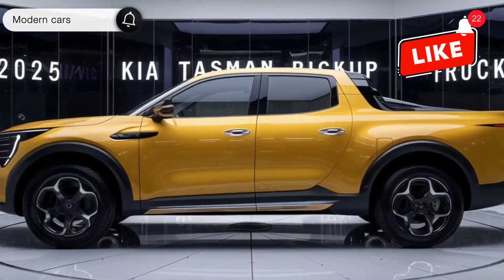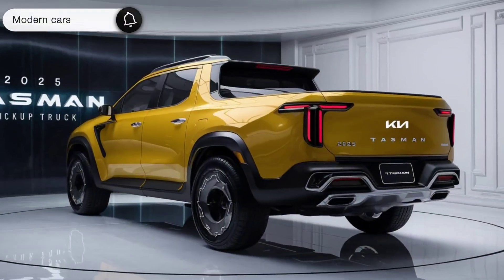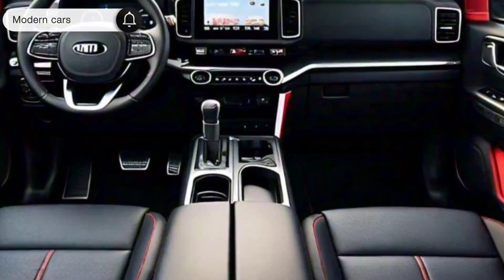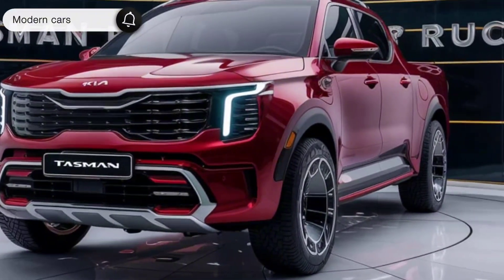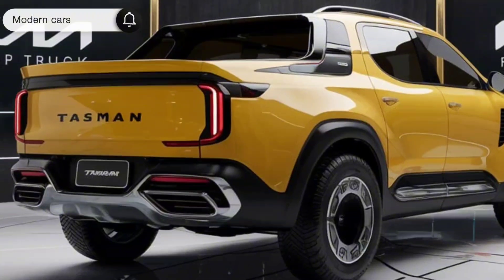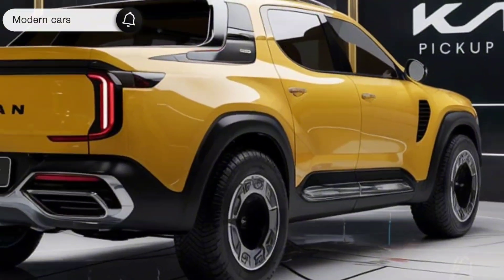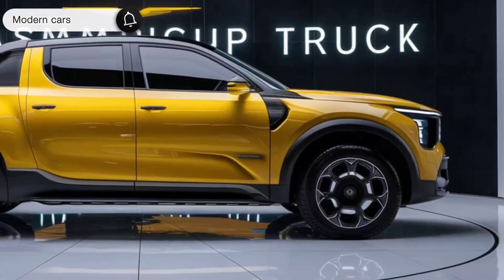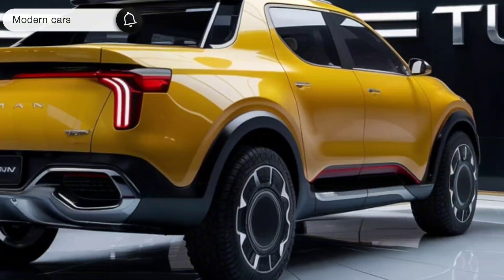2025 Kia Tasman - The most powerful pickup truck?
2025 Kia Tasman - The most powerful pickup truck?

The 2025 Kia Tasman Pickup Truck is a versatile and rugged addition to Kia's lineup, designed to appeal to both work and recreational users. Here are the key highlights:Exterior:Bold Design: The Tasman features a bold, muscular design with a prominent front grille, aggressive LED headlights, and a robust bumper.Durability: Built with high-strength steel, it is designed to withstand tough conditions while maintaining a modern, stylish appearance.Cargo Bed: Offers a spacious and durable cargo bed with various configurations and tie-down points to accommodate different loads.Interior:Comfort and Technology: The interior is designed with comfort in mind, featuring premium materials, spacious seating, and advanced technology.Infotainment System: Equipped with a state-of-the-art infotainment system, including a large touchscreen, Apple CarPlay, Android Auto, and a premium audio system.Driver Assistance: Comes with a suite of advanced driver assistance features, including adaptive cruise control, lane-keeping assist, and blind-spot monitoring.Performance:Engine Options: The 2025 Tasman offers multiple engine options, including a powerful V6 and a fuel-efficient hybrid variant.Towing Capacity: Designed for heavy-duty tasks, it boasts an impressive towing capacity, making it suitable for both work and leisure activities.Off-Road Capability: Features an advanced 4WD system, skid plates, and all-terrain tires for excellent off-road performance.

"2025 Kia Tasman Pickup Truck: Full Review & Test Drive""Exploring the 2025 Kia Tasman: Features and Performance""Is the 2025 Kia Tasman the Best New Pickup Truck?""2025 Kia Tasman vs. The Competition: Which Is Better?""Top 10 Reasons to Buy the 2025 Kia Tasman""2025 Kia Tasman: Off-Road Adventure Test""First Look at the 2025 Kia Tasman Pickup Truck""2025 Kia Tasman: Unboxing and Detailed Walkaround""Inside the 2025 Kia Tasman: Interior Features and Tech""2025 Kia Tasman Towing Test: Can It Handle the Load?""The Ultimate 2025 Kia Tasman Pickup Truck Guide""2025 Kia Tasman: Everything You Need to Know""Kia's New Pickup Truck: The 2025 Tasman in Action""2025 Kia Tasman: Fuel Efficiency and Engine Options""Why the 2025 Kia Tasman Is Perfect for Adventurers""Comparing the 2025 Kia Tasman to Other Trucks""2025 Kia Tasman: Design and Style Overview""2025 Kia Tasman Safety Features: What to Expect""Living with the 2025 Kia Tasman: Real-World Review""2025 Kia Tasman: Best Accessories and Customizations"